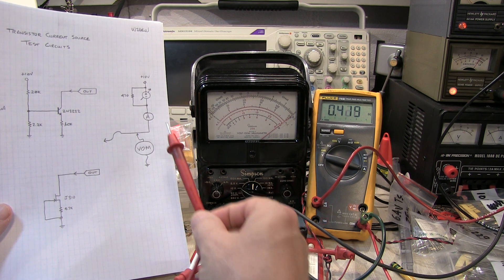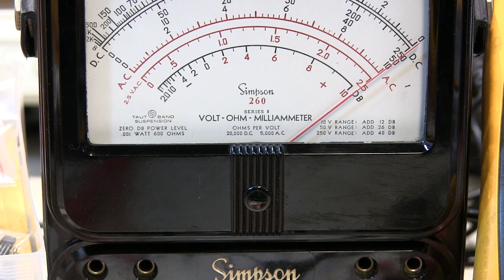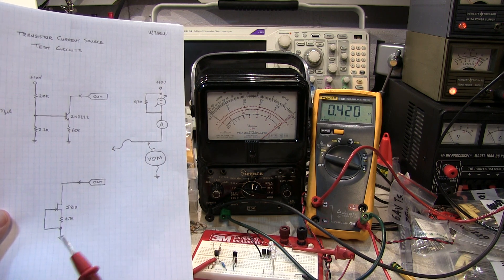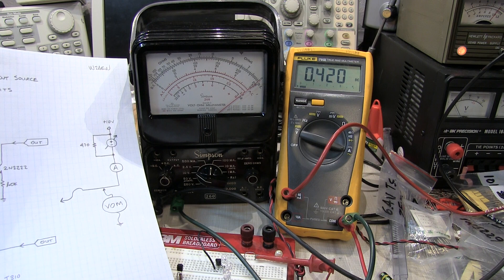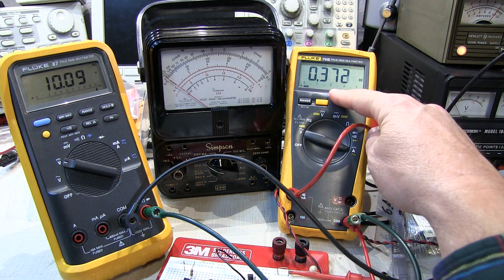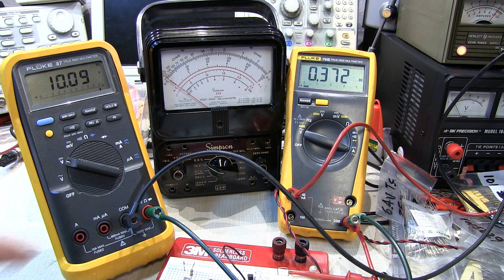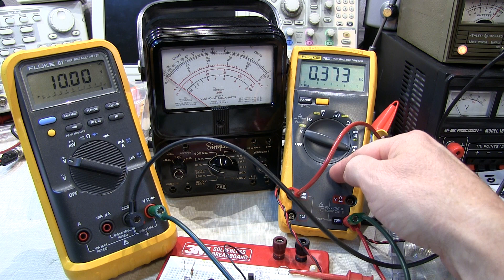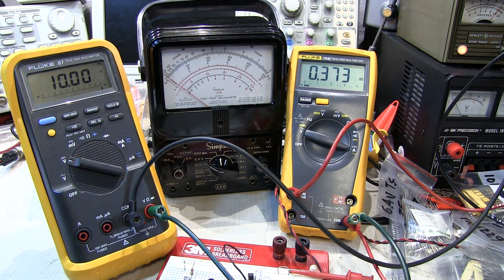#191: Beware of test equipment loading effects!! Learn from my error!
In the previous video, #190: Transistor Current Sources (link below), I made an error in my measurements because I ignored the loading effects of one of the meters.  Since every mistake is really an opportunity to learn - hopefully you'll learn from my mistake!  Even though there were two subtle clues that this error was there, I ignored them - shame on me!

The Simpson 260 VOM has a sensitivity of 20,000 ohms/volt.  I had the meter in the 10V range, so it had an input impedance of just 200kohms, and this was in parallel with the current source.  Therefore, my calculated output impedance of 190k was really dominated by the VOM, and the actual output impedance was much larger.

I apologize for the error, but hopefully there is a lesson here for you.  Here is the link to the previous video - a tutorial on Transistor Current Sources: